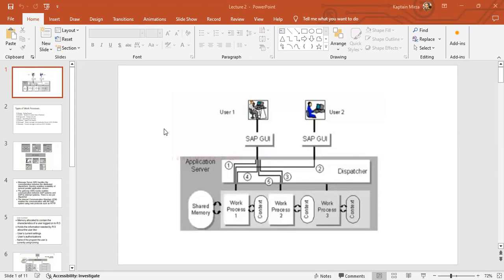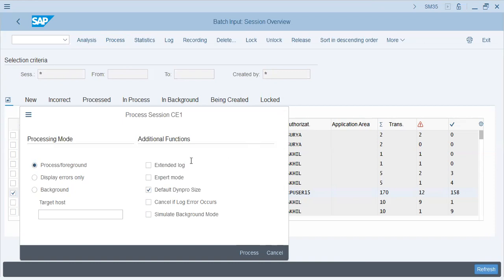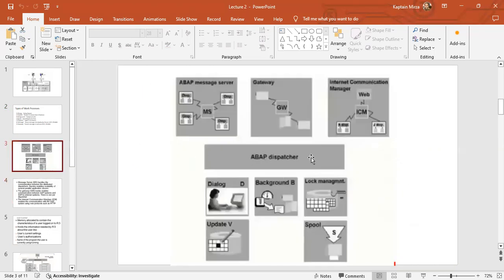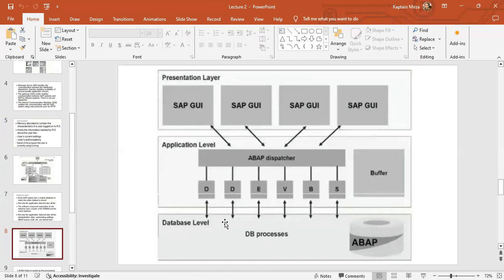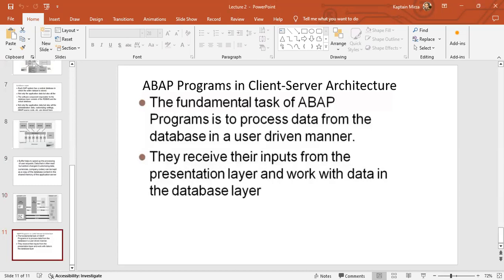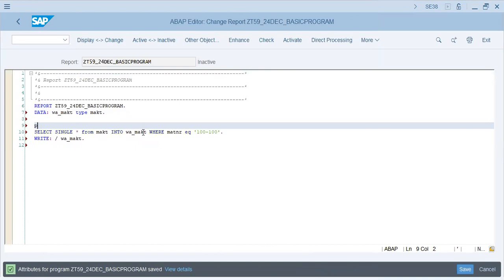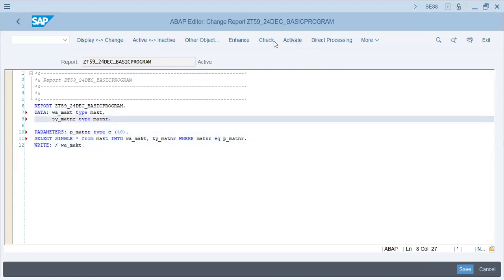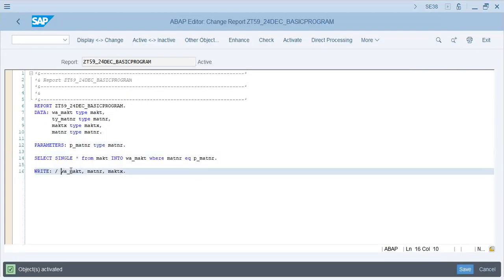SAP ABAP Fundamentals Exploring ABAP Dispatchers, Work Requests, Buffers, and Database Layer Tutoria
Delve into the core of SAP ABAP with our comprehensive tutorial on ABAP Dispatchers, Work Requests, Buffers, and Database Layer. Understand the intricate workings of ABAP's communication protocols and how data is managed at the database layer. Whether you're new to ABAP or seeking a deeper understanding, this video provides practical insights and step-by-step guidance for effective ABAP development.